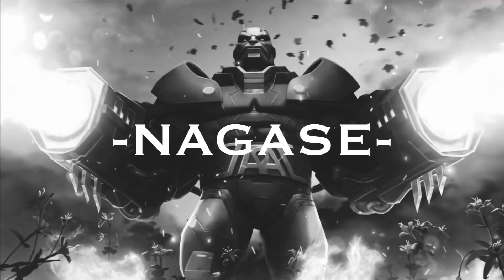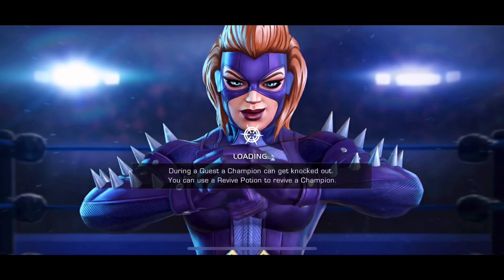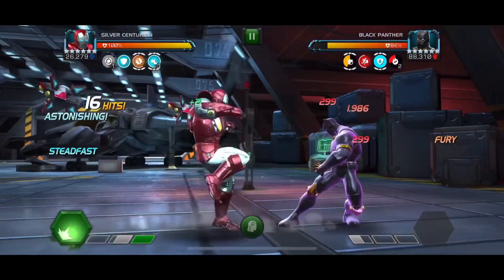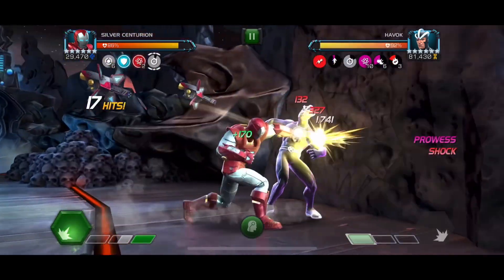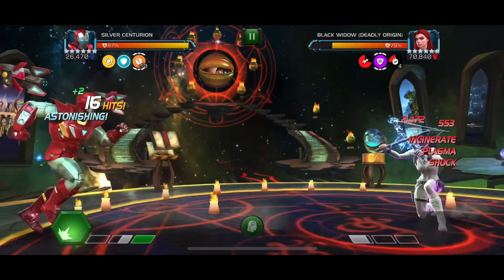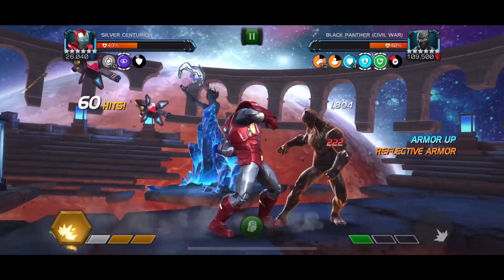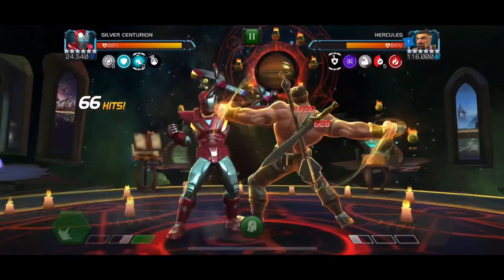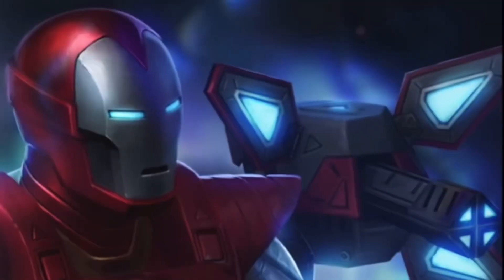SILVER CENTURION ACT 8.1 SHOWCASE: An Absolute MVP!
This guy is great